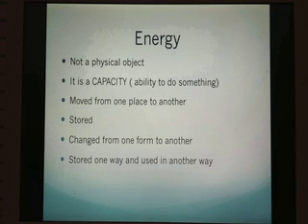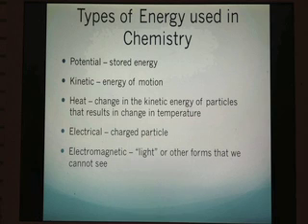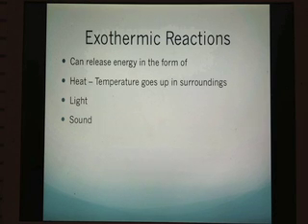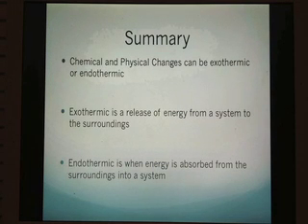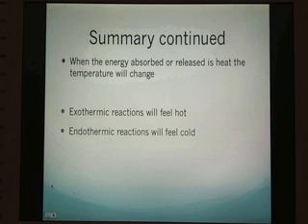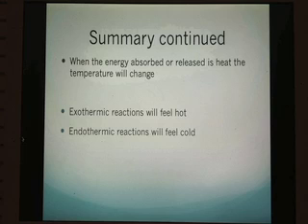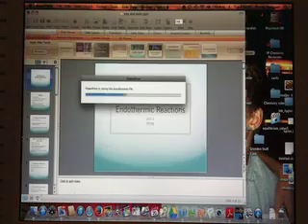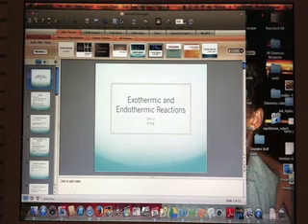Exothermic and Endothermic Reactions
This is the third video in Unit 1: Matter